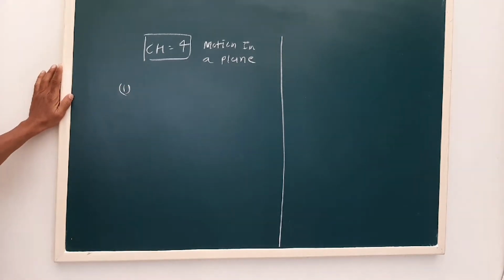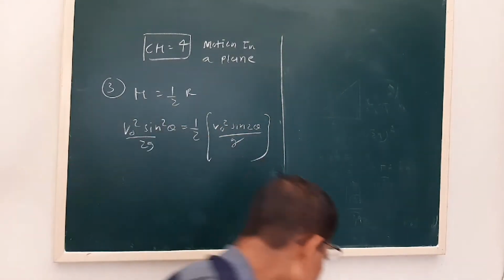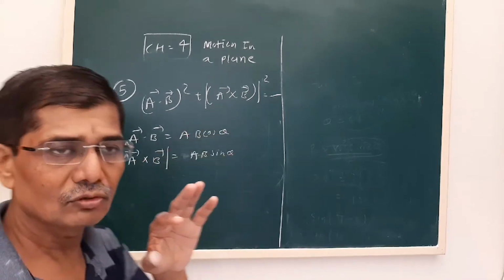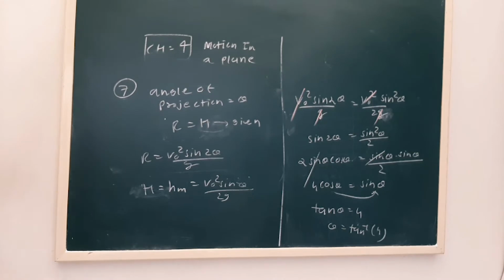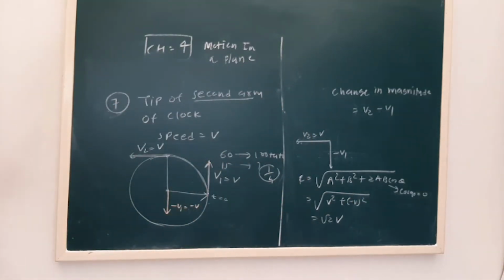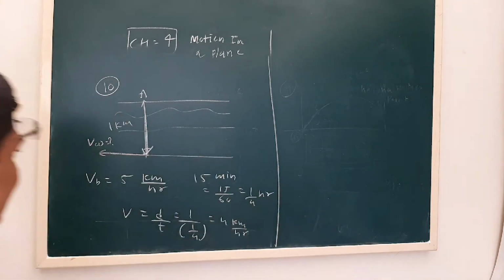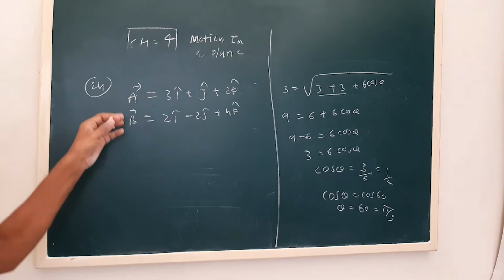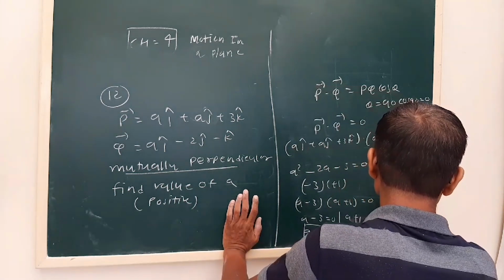S11 EM CH4 LECTURE 10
JATIN SHAH GHATLODIYA AND SATELLITE